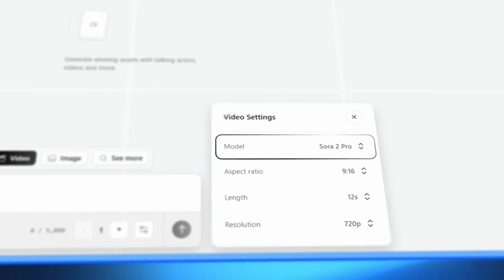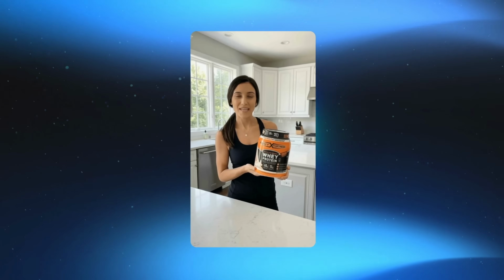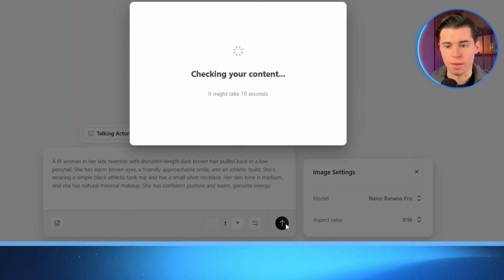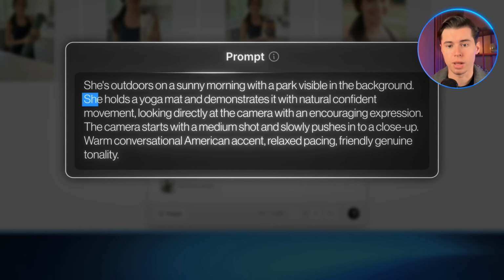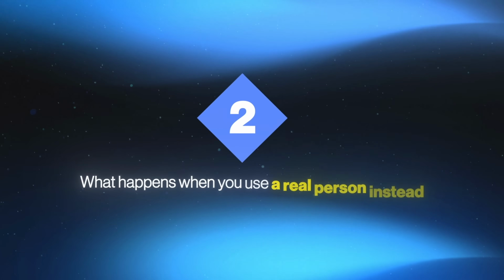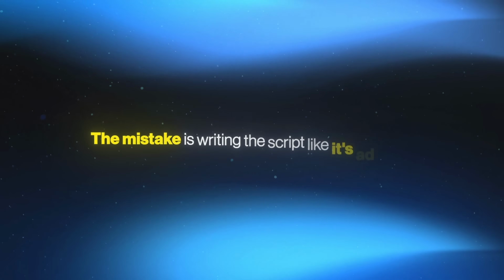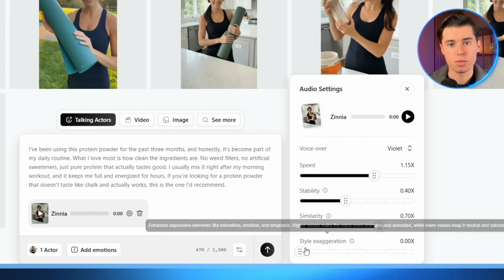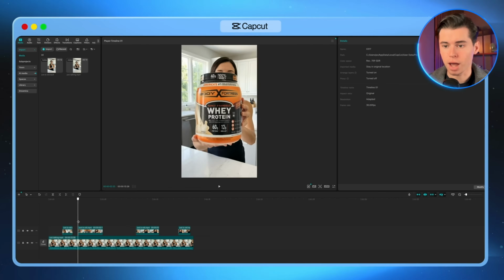Sora 2’s NEW Character Consistency is PERFECT for AI UGC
In this video, I break down how Sora 2 inside Arcads creates consistent UGC ads by treating character creation as a system instead of random prompts. Most people fail because every video resets the identity, but this workflow keeps the same character across products, scenes, and voice. Once you understand this structure, making multiple ads becomes fast, controlled, and repeatable.